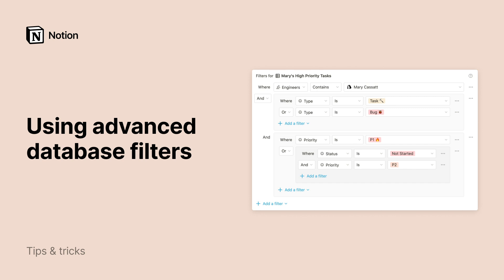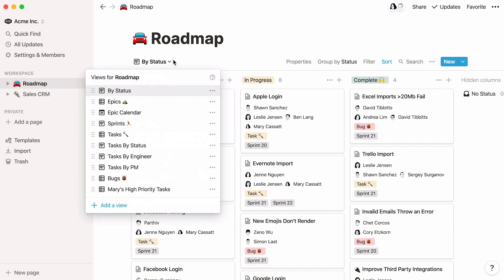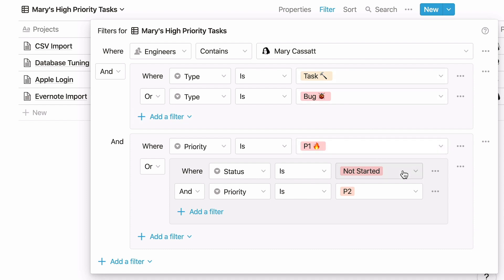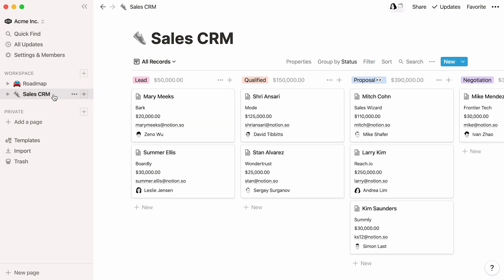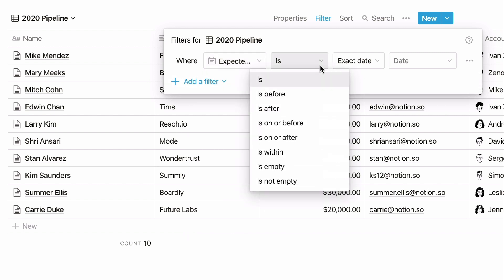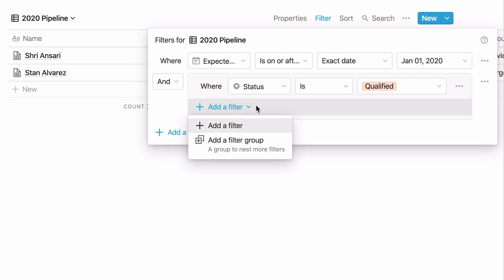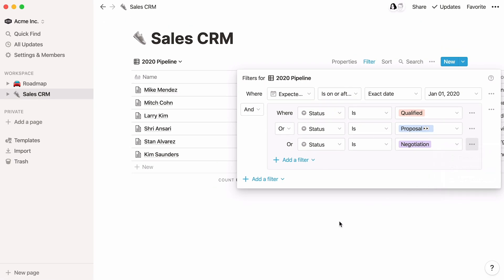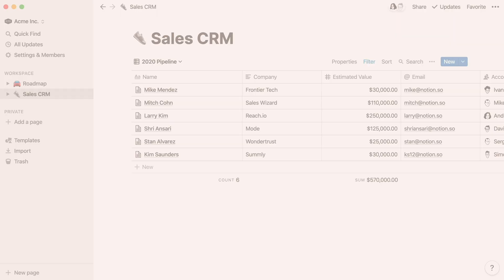Using advanced database filters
Managing tasks and projects in Notion just got a big upgrade. With new advanced database filters, you have even more control and customizability over your database views - make them as specific as you want for a more organized and efficient workflow.